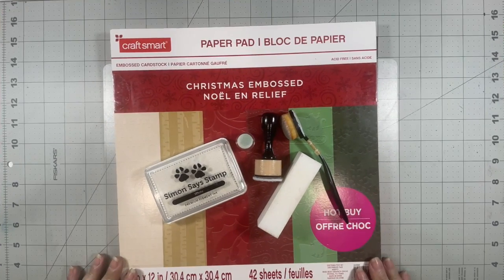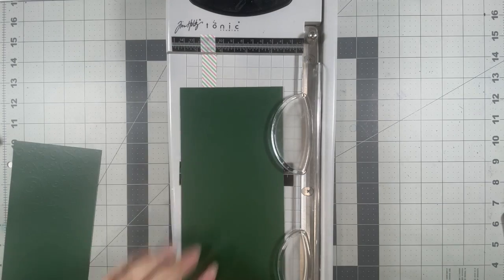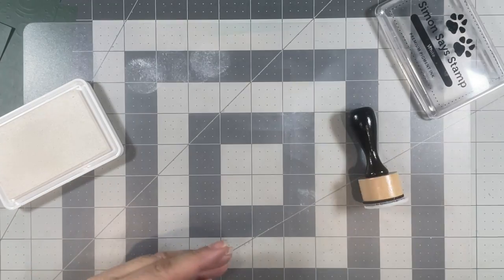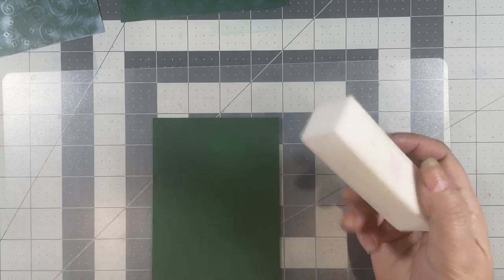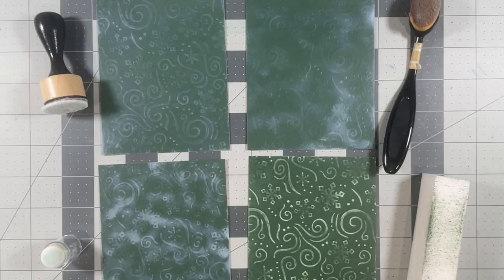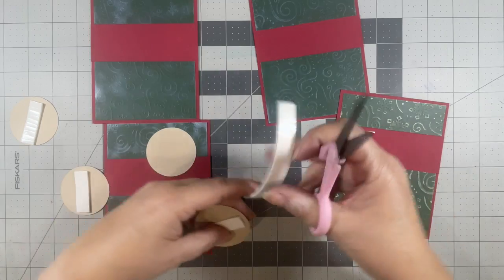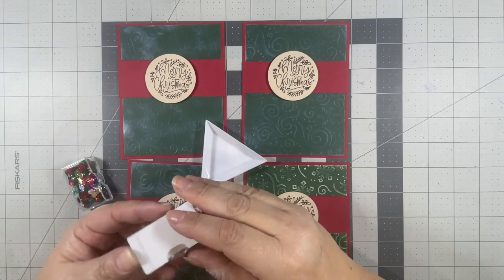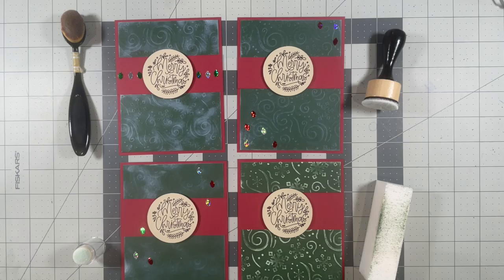Playing with Embossed Card Stock | Handmade Christmas Cards | Pigment Ink | Nail File